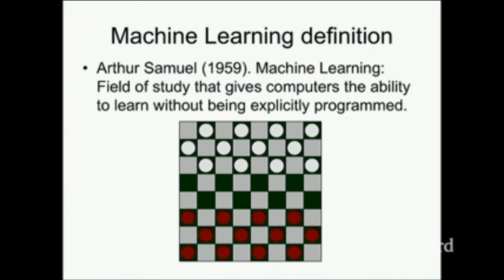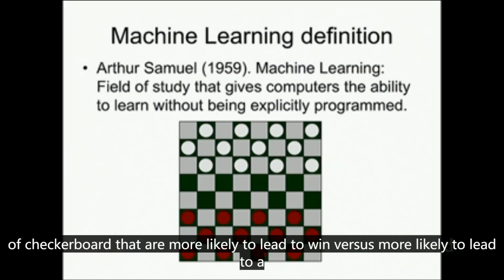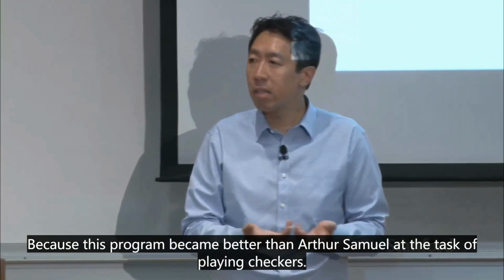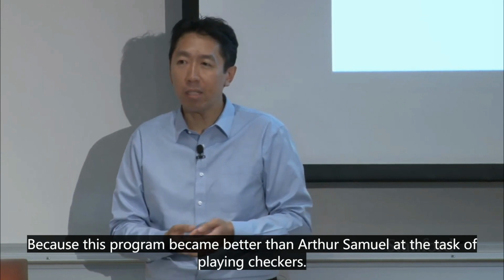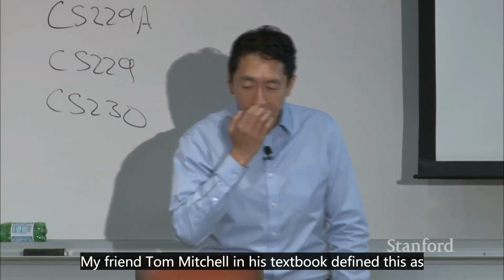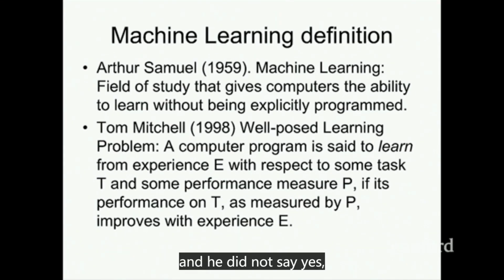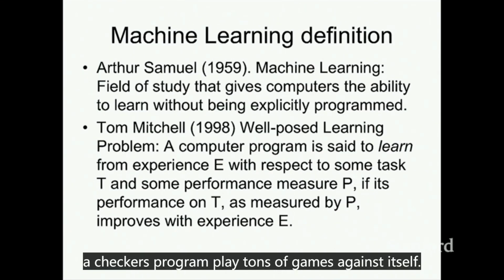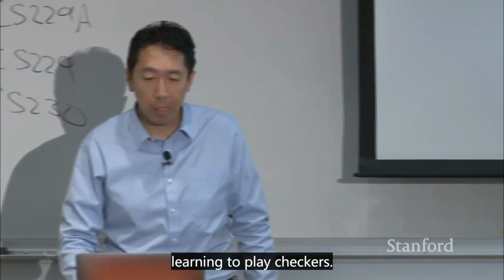What is Machine Learning?